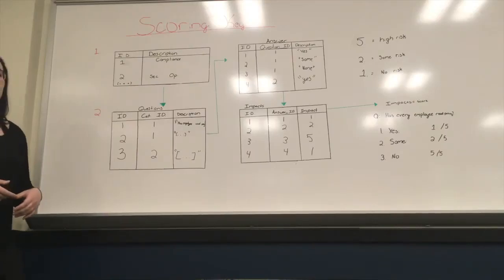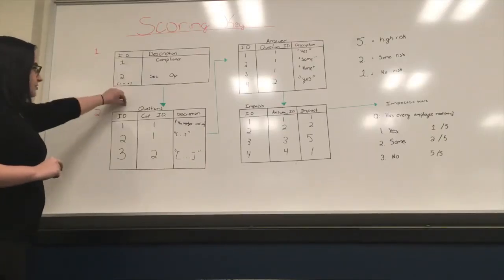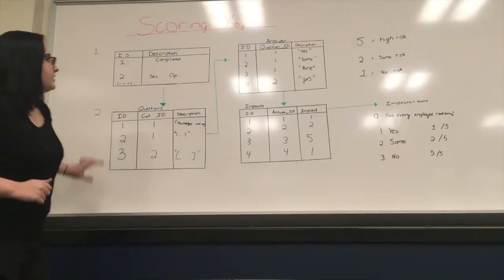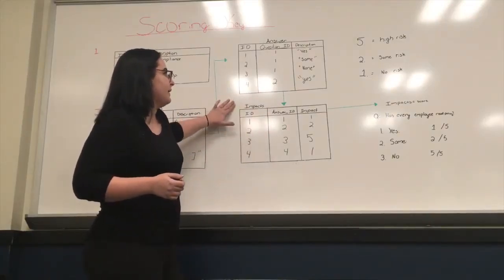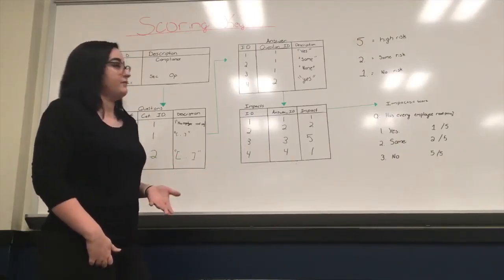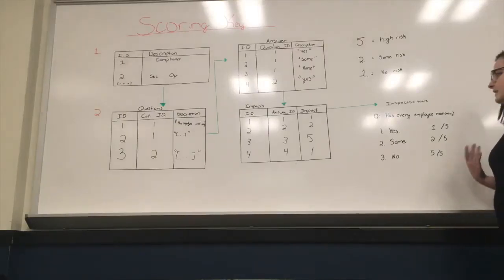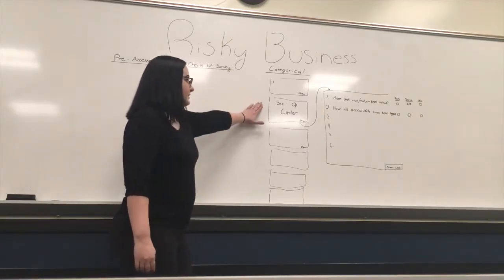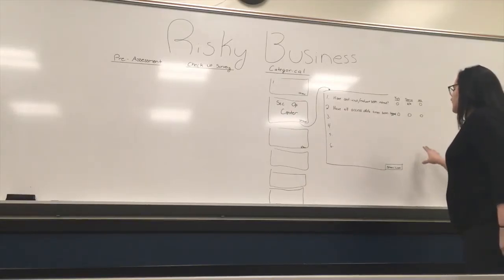Risky Business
This video is about Risky Business